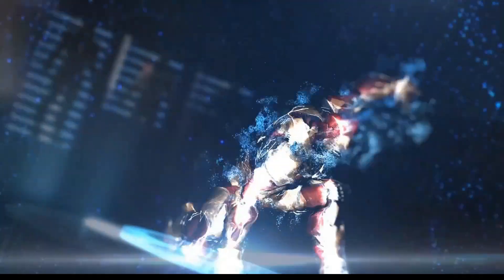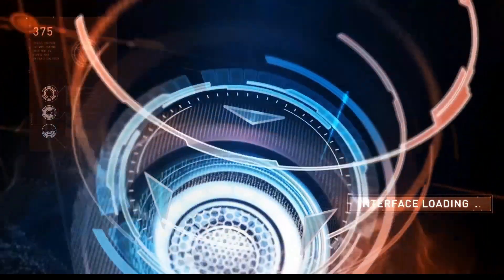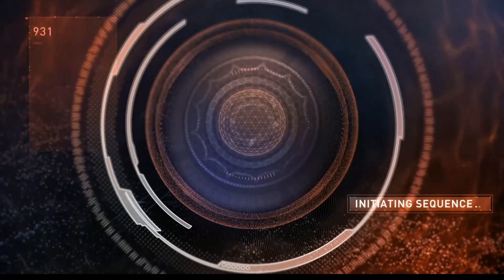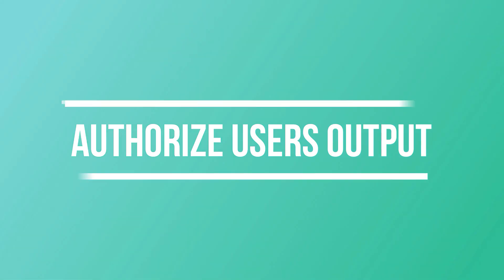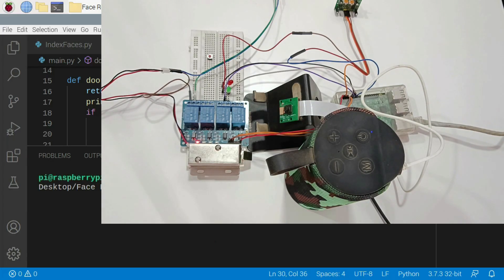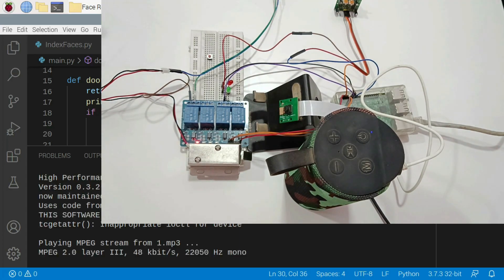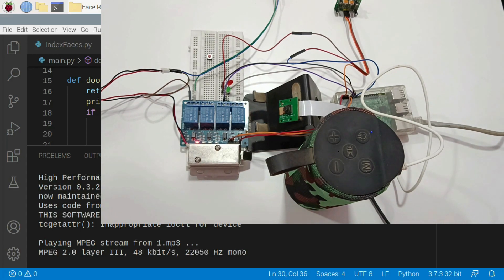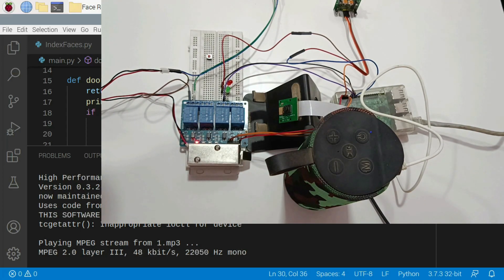Learn To Create Face Recognition Door Lock System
Ultimate Home Automation Using Arduino UNO With Advance AI Assistant (JARVIS 2.0 )

Learn To Create Advance AI Assistant (JARVIS 2.0) With Python || Udemy Course [Full Course]